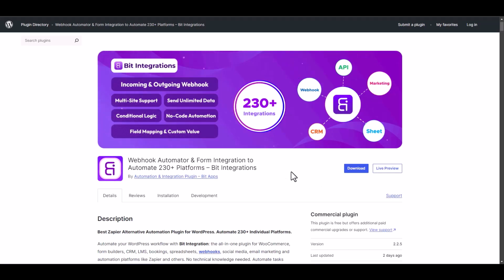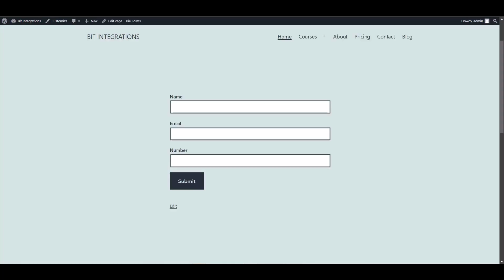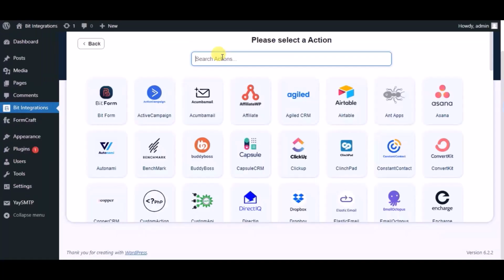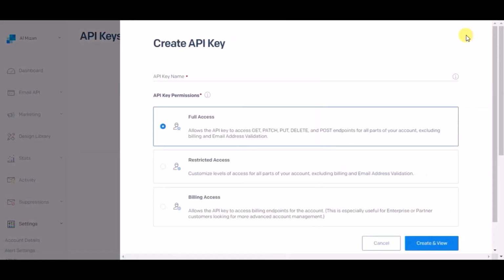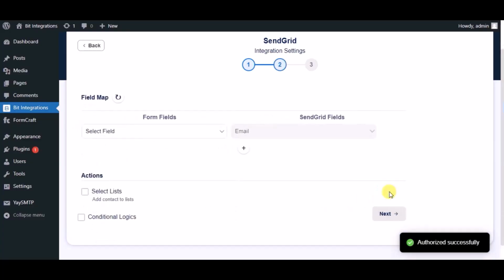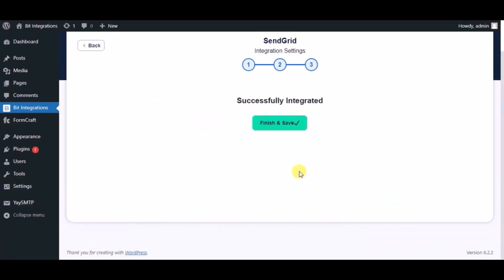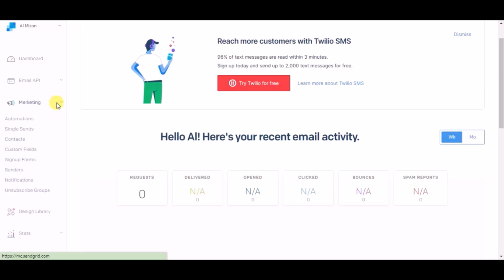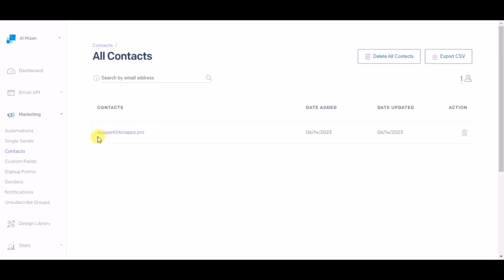Integrating Pie Forms with SendGrid |Step-by-Step Tutorial | Bit Integrations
🔗 Unlock the power of seamless email delivery! In this comprehensive tutorial, we reveal the secret behind integrating Pie Forms with SendGrid, the industry-leading cloud-based email delivery platform. Witness the magic unfold as we guide you step by step through the integration process using the robust Bit Integrations WordPress plugin.

🚀 In this video, we provide a detailed walkthrough of integrating Pie Forms with SendGrid, all powered by the Bit Integrations WordPress plugin. Experience the transformation of your email communications, optimizing your email delivery strategy and enhancing engagement.

Key Highlights:
✅ In-depth tutorial on seamlessly integrating Pie Forms with SendGrid using the Bit Integrations WordPress plugin.
✅ Witness the effortless data flow between Pie Forms and SendGrid facilitated by the Bit Integrations solution.

Whether you're a web designer, business owner, or form-building enthusiast, this integration empowers you to seamlessly merge Pie Forms with SendGrid. Watch now to revolutionize your form-building efforts!

🔔 Elevate your email delivery strategy with the seamless Pie Forms and SendGrid integration, powered by Bit Integrations. Streamline your communication and enhance engagement effortlessly! 🌟